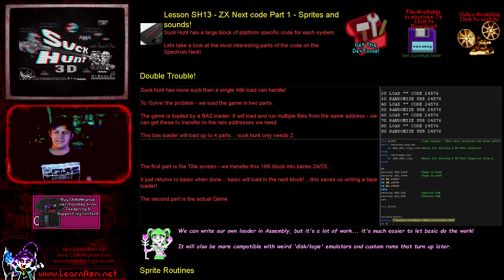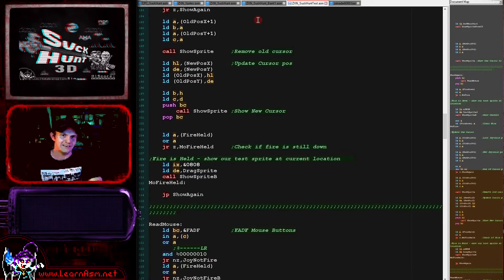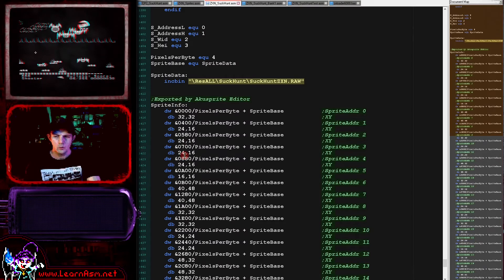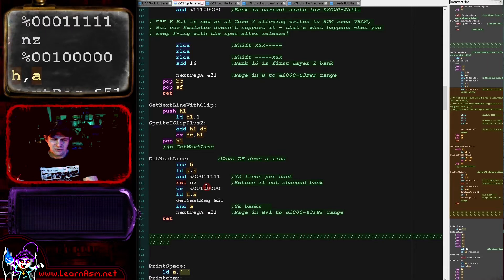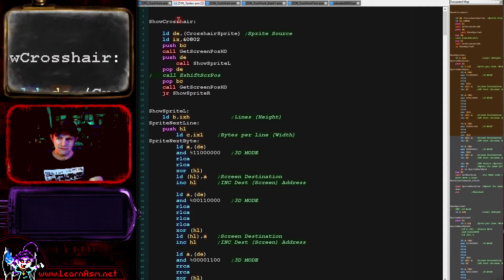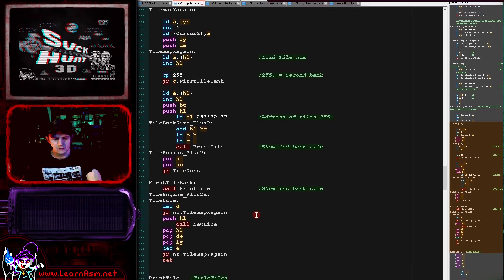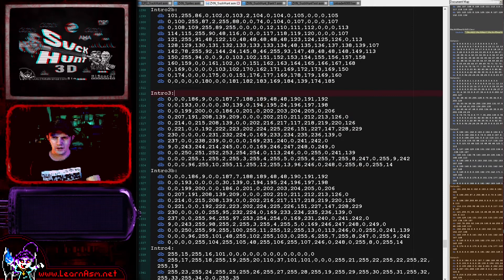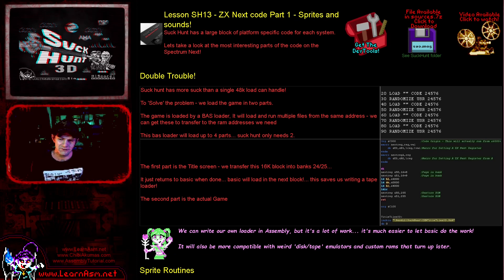SuckHunt Lesson SH13 - ZX Next code Part 1 - Sprites and sounds!